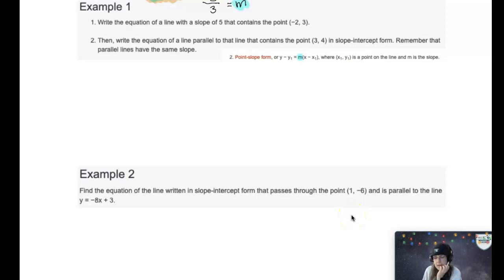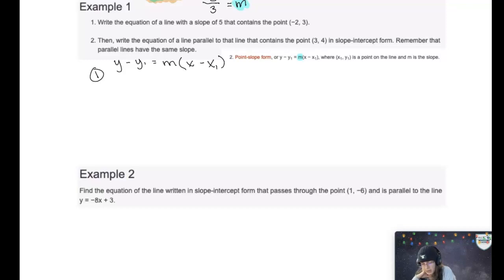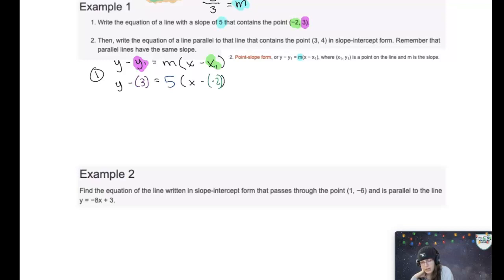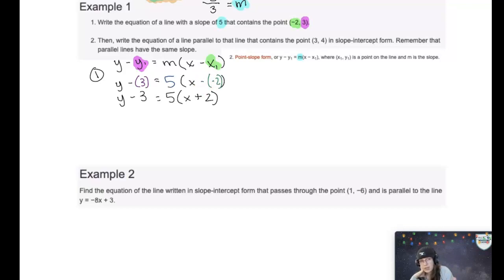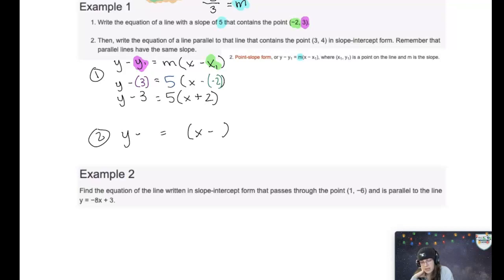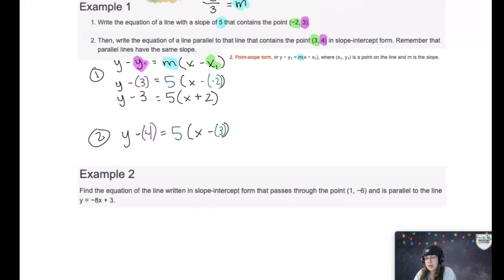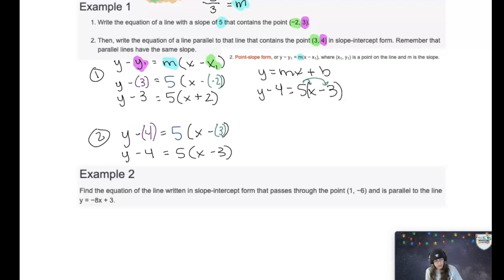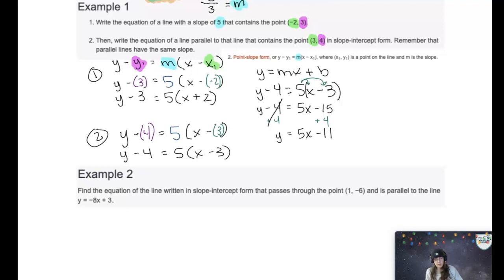G2 4.02 Ex 1